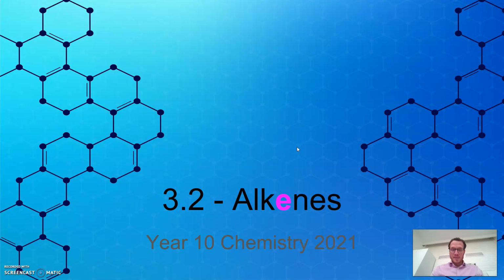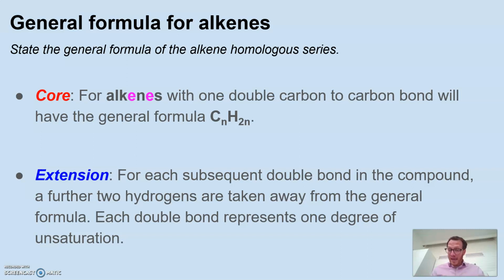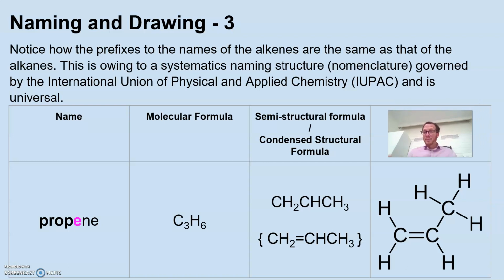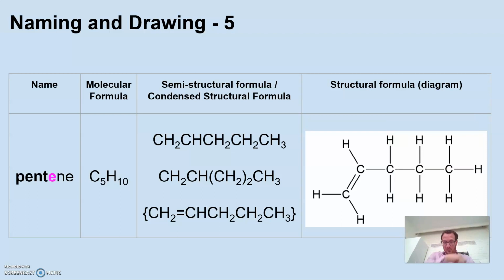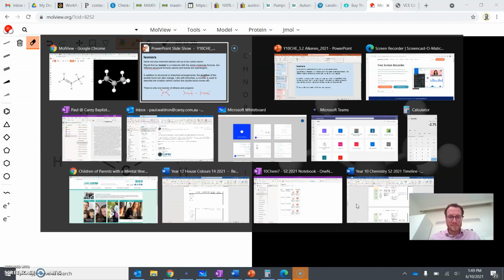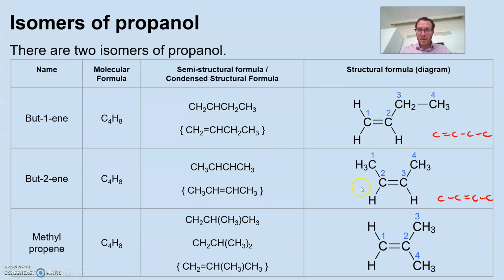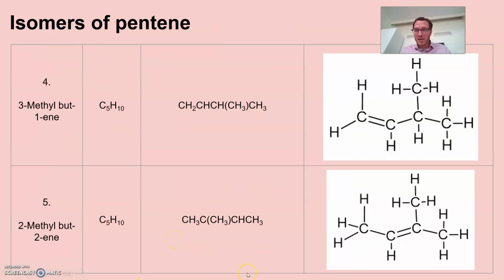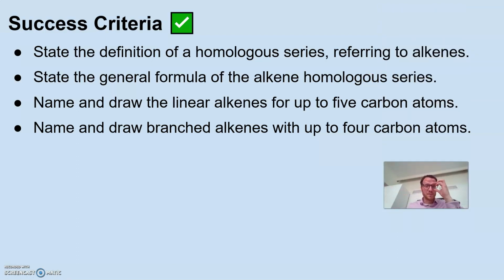Year 10 Chemistry: 3. Organics - 3.2 Alkenes